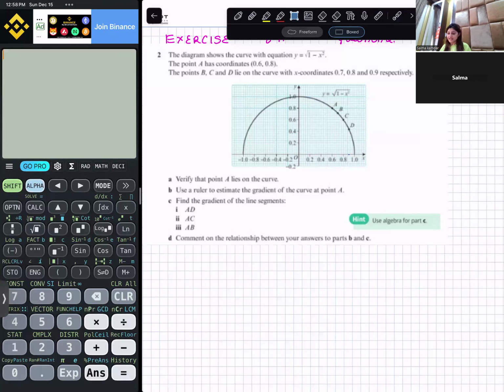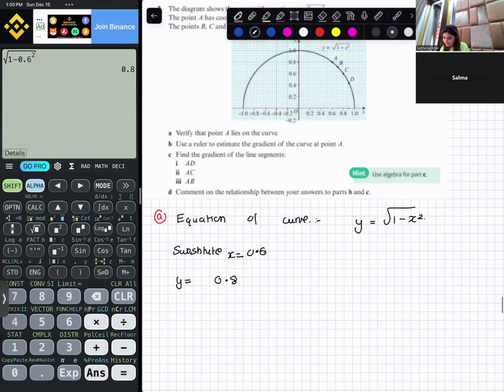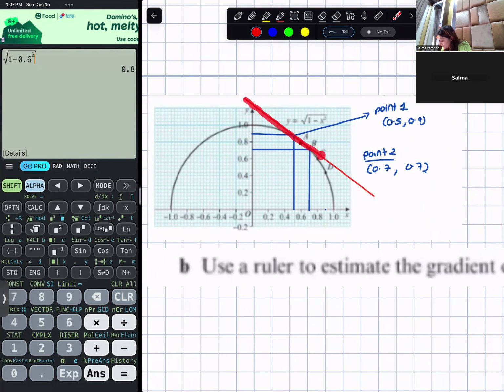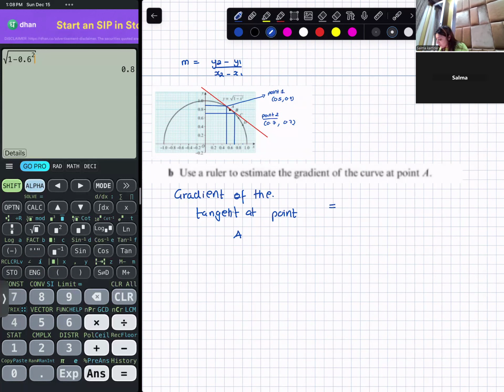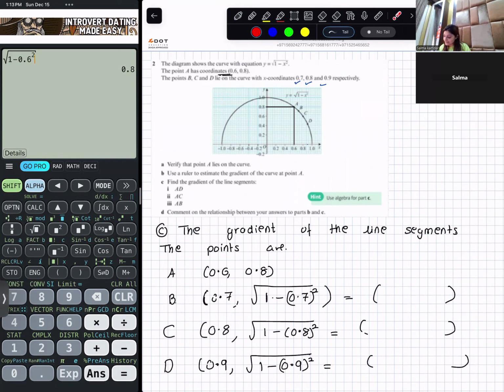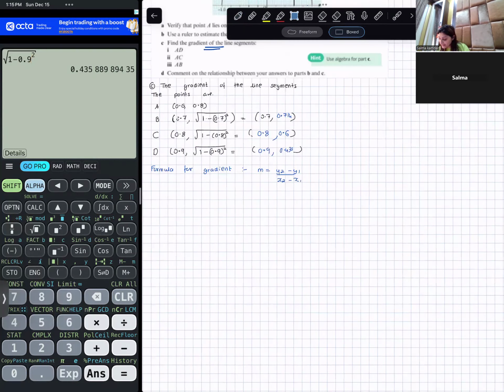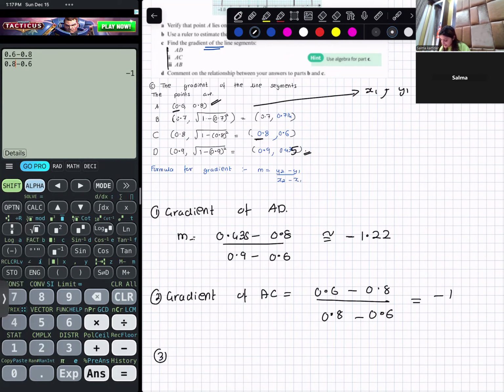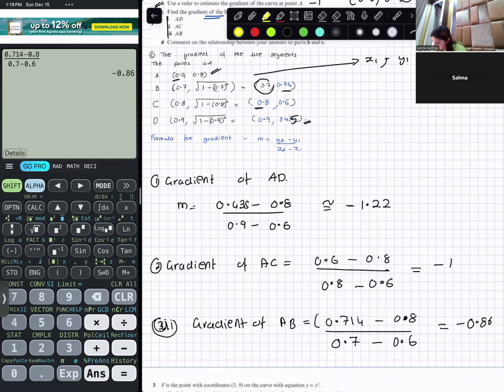Exercise 8A Question 2 (Differentiation: Gradient of Curve)